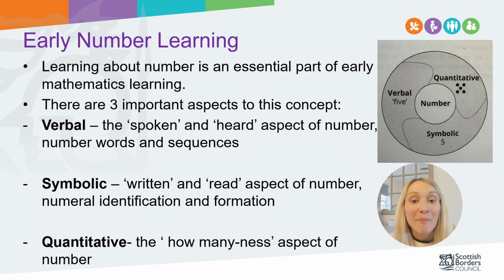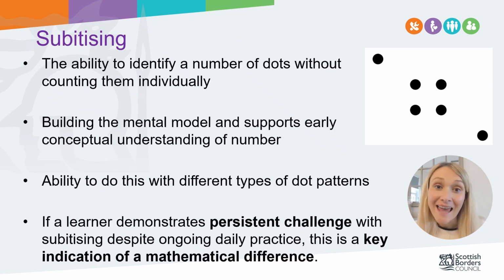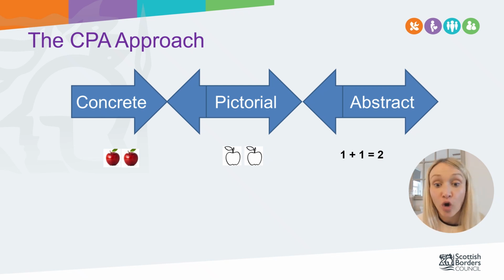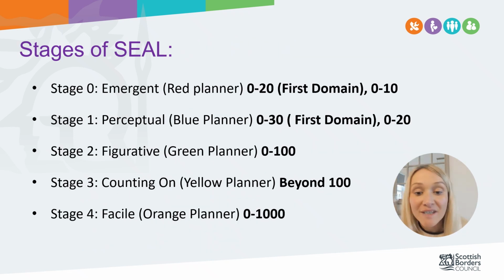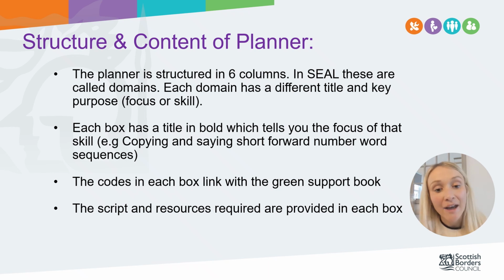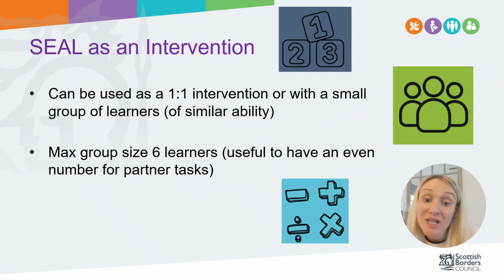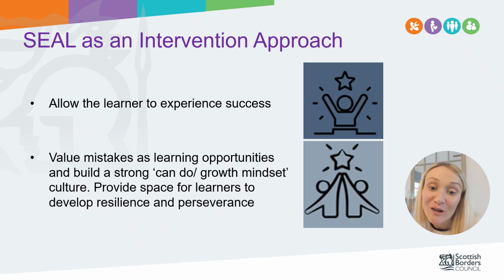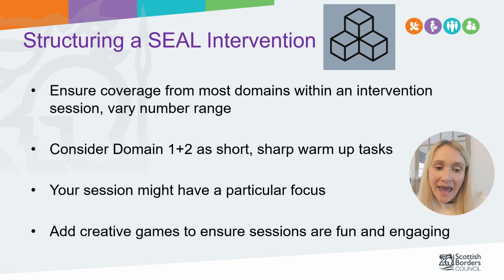SEAL Session 1 - The Introduction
SEAL introduction